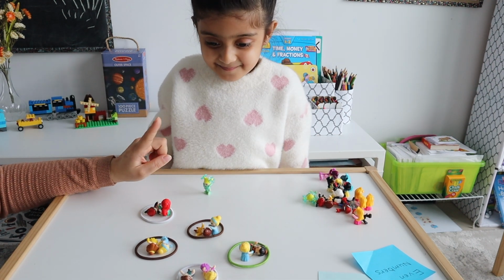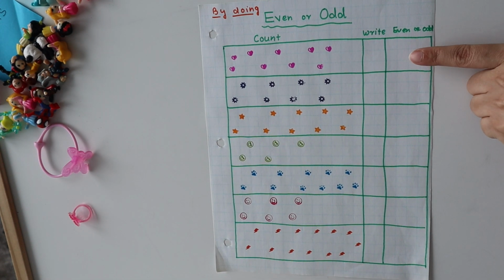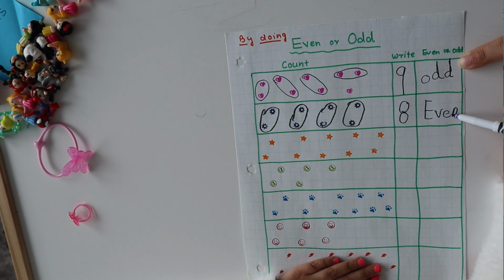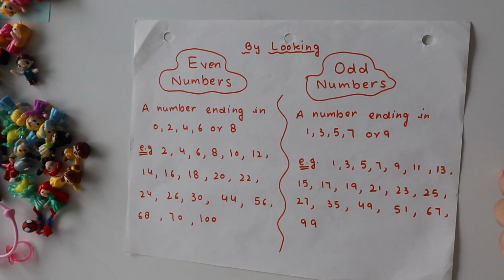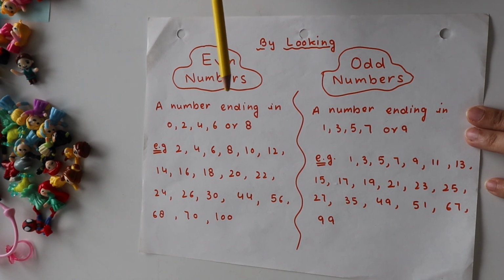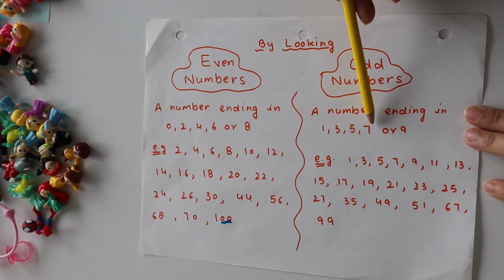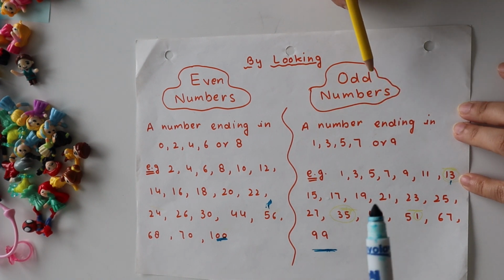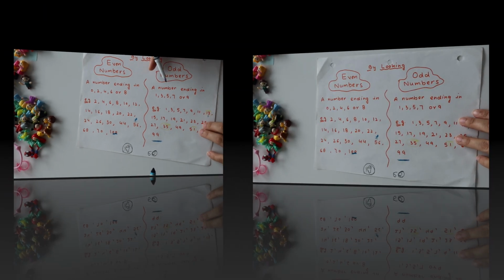How to teach Even/Odd Numbers to Kindergarten, UKG, Grade-1 Kids with Fun Activities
Hello everyone, I hope you all are doing great. Lately I've been getting many request to bring Chia in my videos and show you guys how I introduce new topics to her. Although I don't prefer filming her while she's doing her work as she gets distracted very easily and also I want to keep her away from social media as long as possible. But still I tried filming with her and may be I can bring her in videos once in a while. So in today's video I've shared how I introduced the concept of even and odd numbers to Chia with a fun and engaging activity. In my next video I'll be sharing few worksheets ideas that you can practice with your kids.

I hope you find this video helpful and informative and if you try any of these activity sheets then please share your feedback in the comment section below.